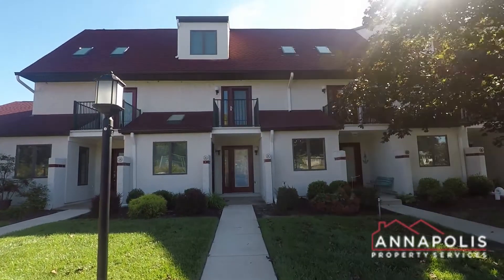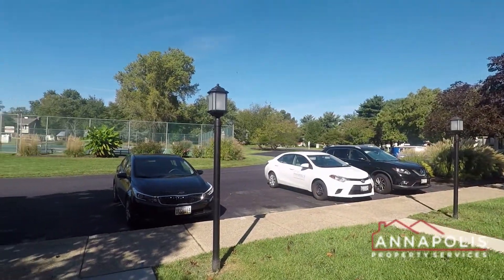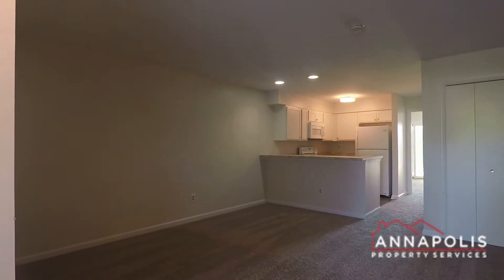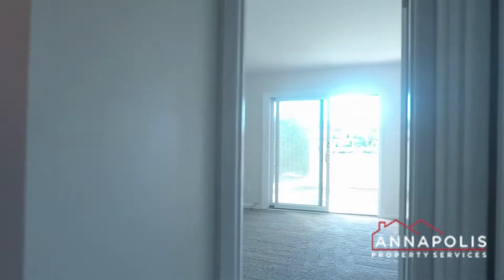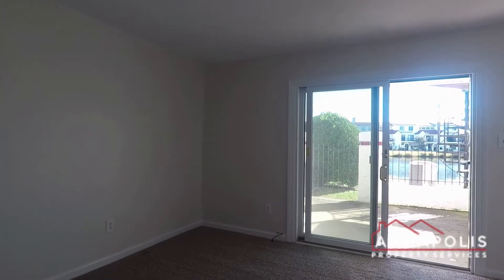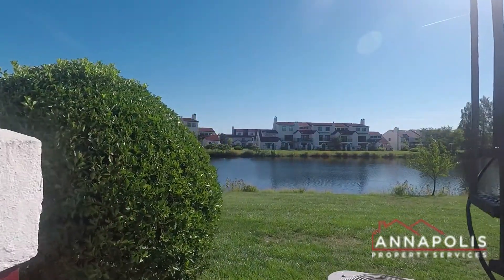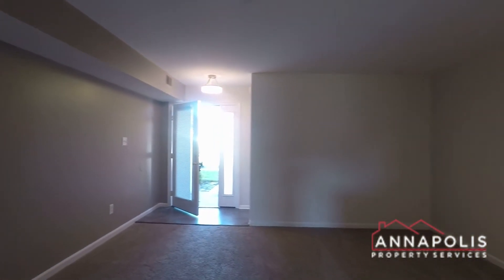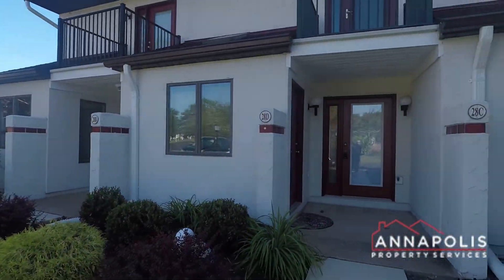28C Queen Mary Court Walk through tour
One bedroom condo in Queens Landing waterfront community on Kent Island. First floor condo with patio area and views over the lake. Free use of club house, waterfront swimming pool and tennis courts.